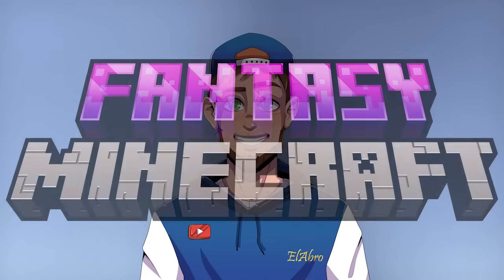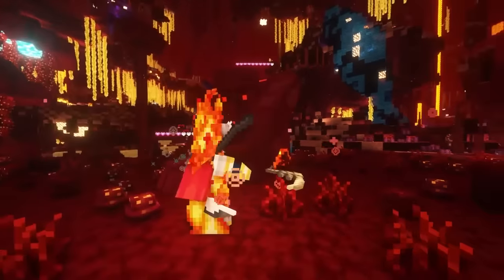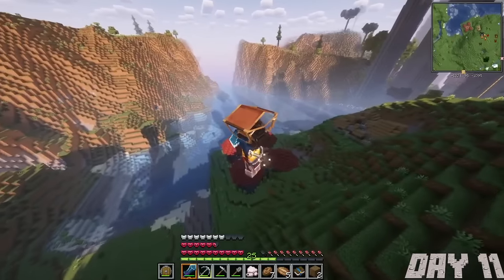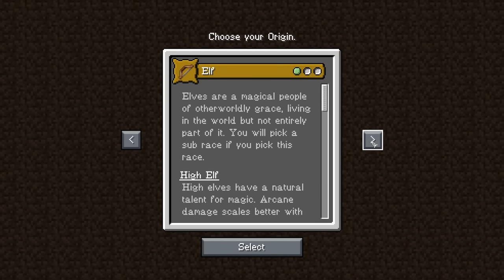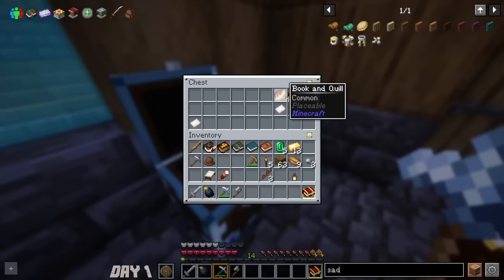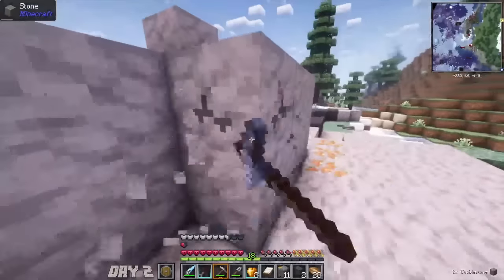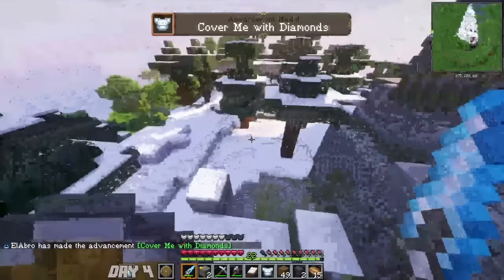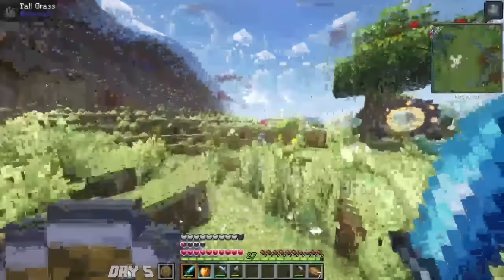I Survived 100 Days In Fantasy Minecraft Hardcore!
Surviving 100 days in a hardcore Fantasy Minecraft world is no easy task! From epic boss battles to wielding legendary weapons like Kratos's axe and Thor's hammer, this mod pack has it all.

Follow me and play along while I become the strongest being in the fantasy Minecraft universe

All the music and sound effects are straight from Envato elements with a valid license. All licenses can be provided at a moment's notice.

Explore mystical realms, conquer dungeons, and become the strongest in the Fantasy Minecraft universe.

This video is about I Survived 100 Days In Fantasy Minecraft Hardcore! Crazy Boss Fights & Epic Fails. But It also covers the following topics:

Minecraft Hardcore 100 Days Challenge
Minecraft Fantasy Boss Battles
Legendary Weapons Minecraft Mod

Video Title: I Survived 100 Days In Fantasy Minecraft Hardcore! Crazy Boss Fights & Epic Fails | ElAbro

✅ About ElAbro.

Welcome to ElAbro! I’m ElAbro, a dedicated Minecraft YouTuber passionate about creating epic movies based on my in-game adventures. Whether you're new to Minecraft or a seasoned player, I'll guide you through my adventures. I record 100 in-game days, each with 20-minute cycles, to create thrilling movies of everything that happened during that time.

The twist? I play in "Hardcore" mode, where the entire world is deleted if I die, and all progress is lost—no second chances! Each movie I create usually features a different "mod pack," a unique game variation, so there’s always something new and exciting to discover.